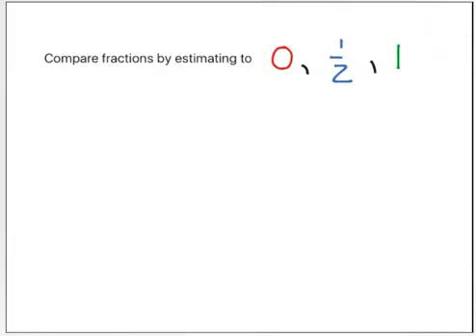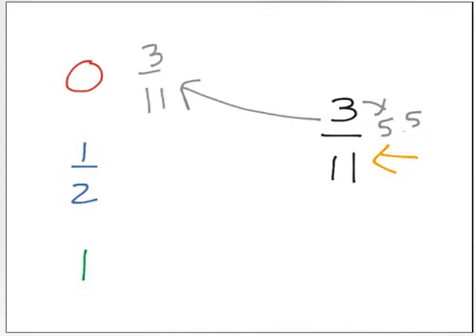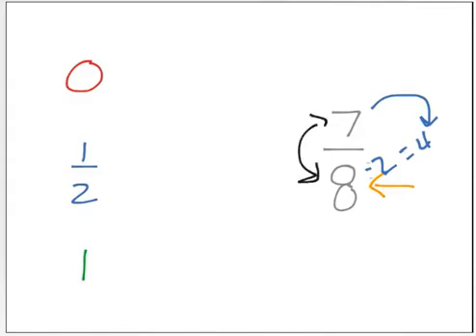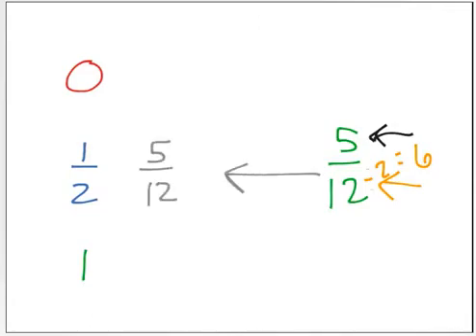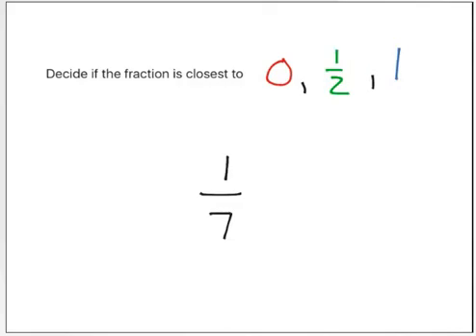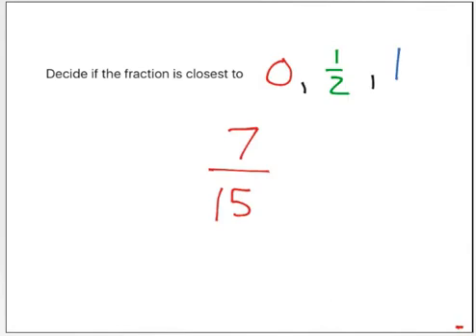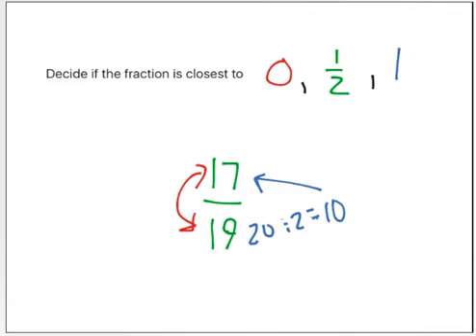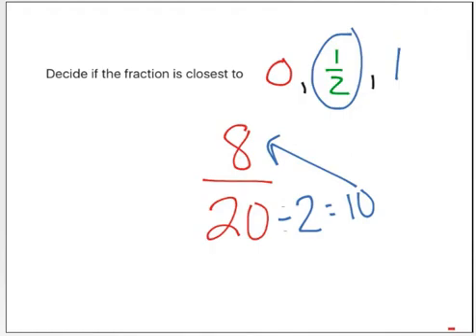Comparing Fractions to zero, half or one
Comparing a fraction to 0, 1/2 or 1.